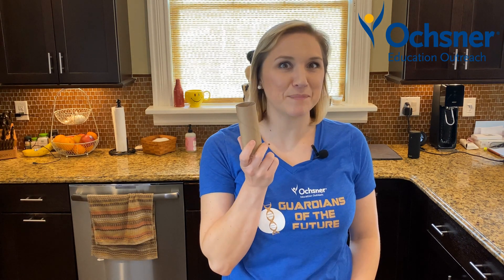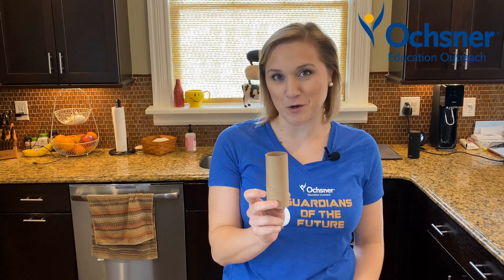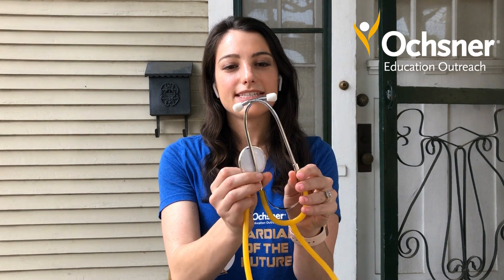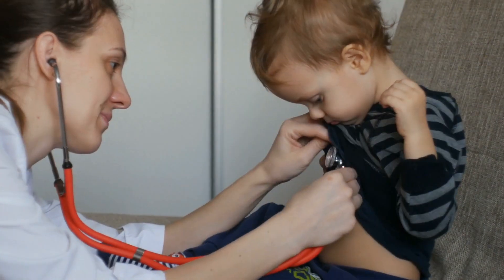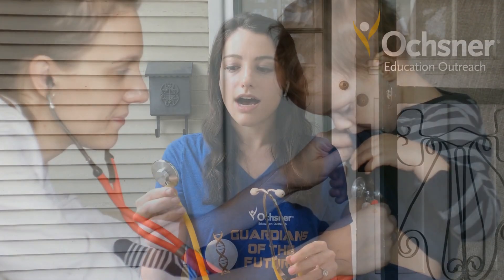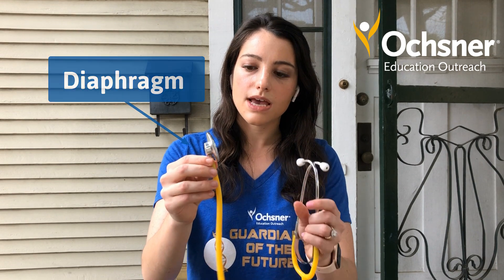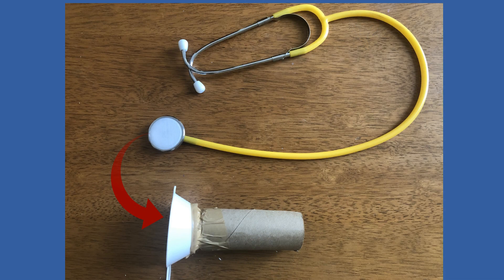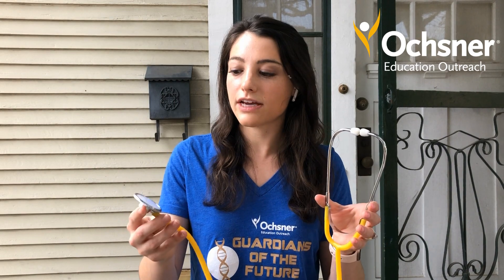Ochsner Jr. Academy - PAPER ROLL SERIES #5: Stethoscope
Lub dub, lub, dub. what's that sound? It is one of the most important muscles in your body: your heart! To make sure your heart is strong and healthy, doctors and nurses use a special tool called a stethoscope, which amplifies the sound. This video will teach you how to create your own stethoscope. Stay longer to hear a live reading of "Hear Your Heart" by Paul Showers.